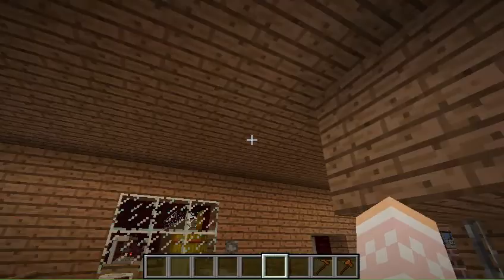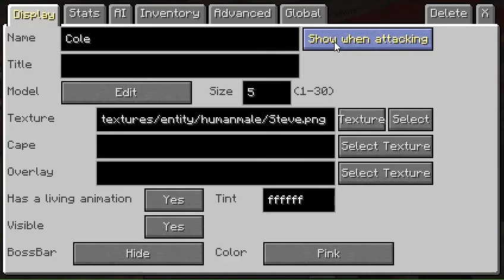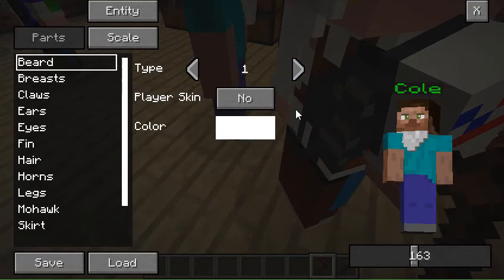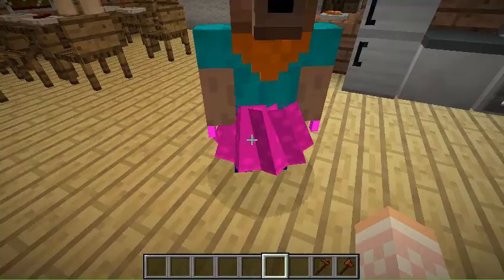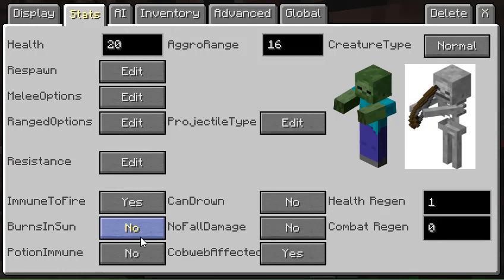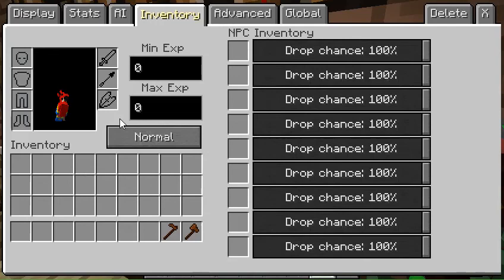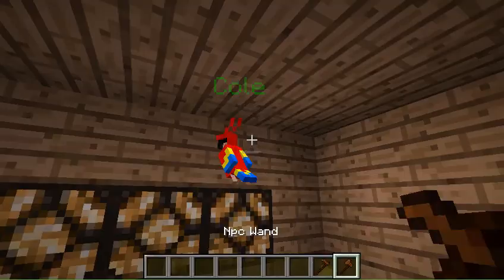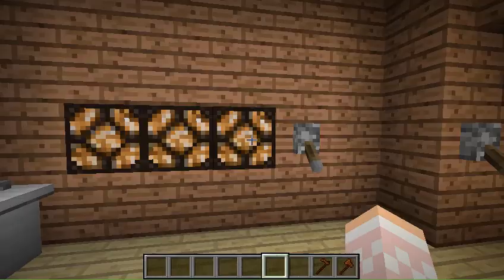Minecraft | NPC Mod Tutorial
Today, we go over how to make your own custom NPC's in the custom NPC mod for Minecraft PC! This mod includes all different things like the model of your NPC, how they move around, and more! Want to see more Minecraft mods? Leave a Like a Comment what'd you like to see next!